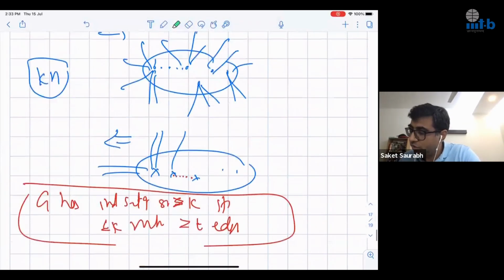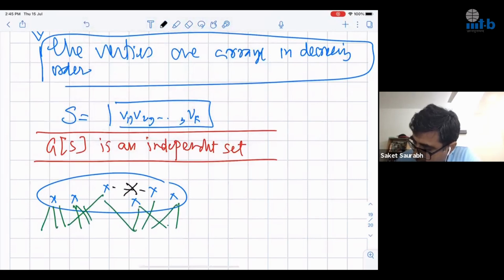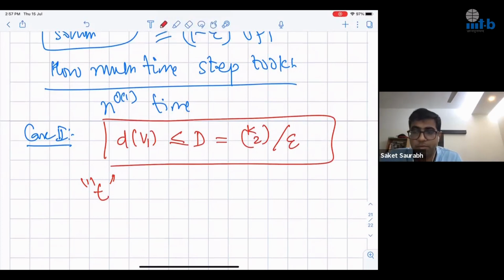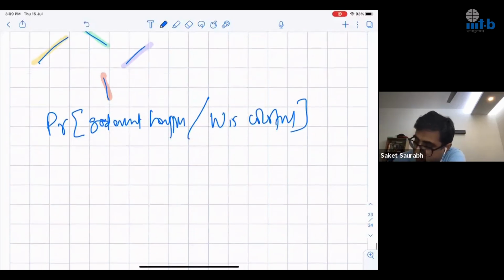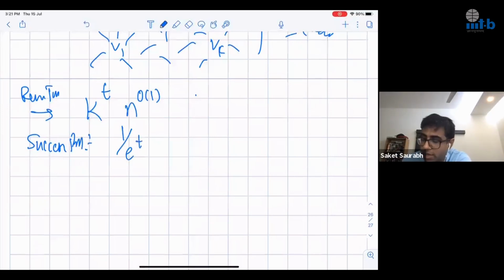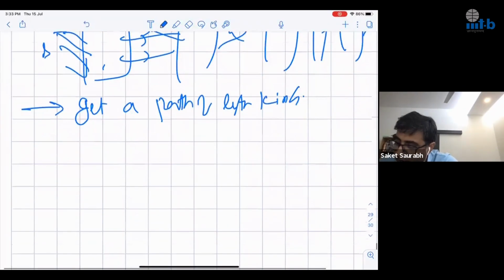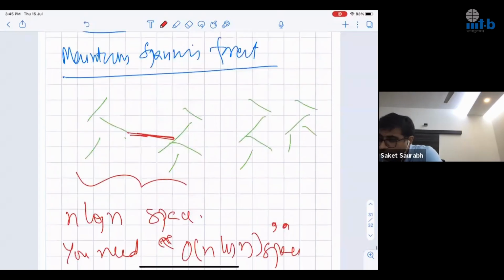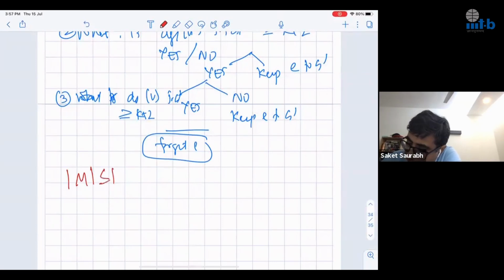Summer School 2021- Prof. Saketh Saurabh, IMSc Chennai (July 15, 2021)